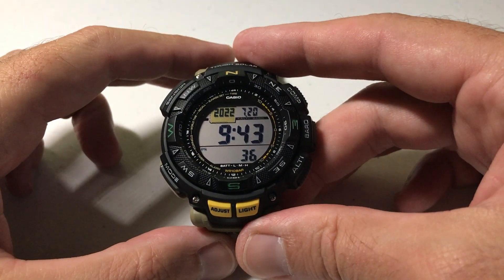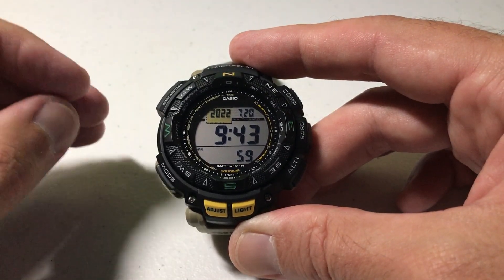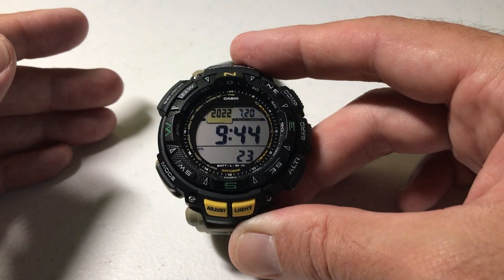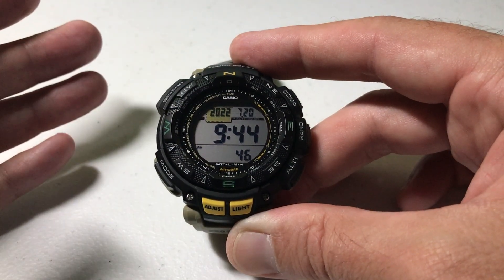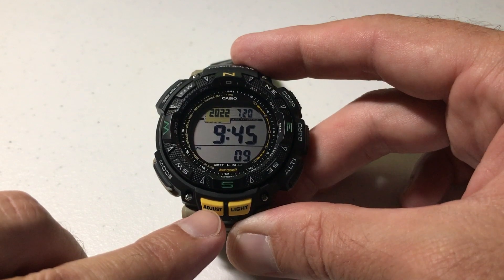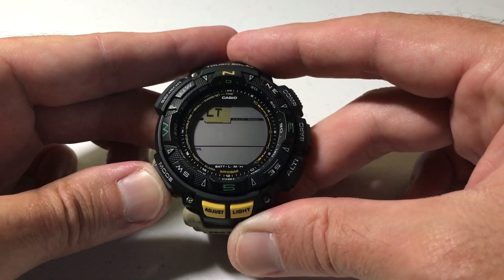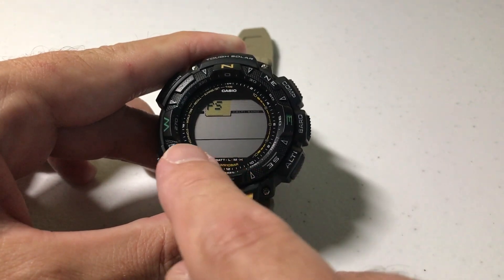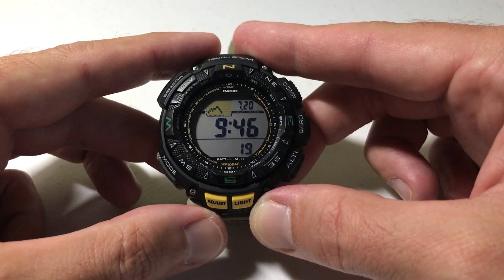Casio PRG-240 | Power Saving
Power saving setting on the Casio PRG-240